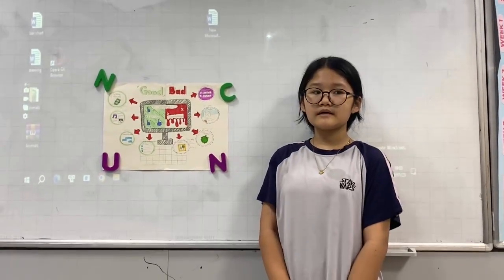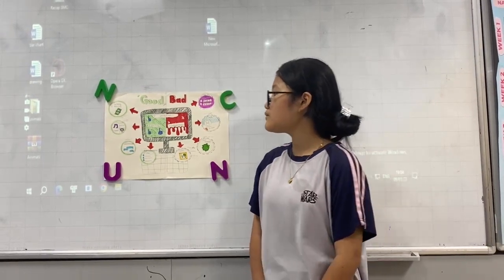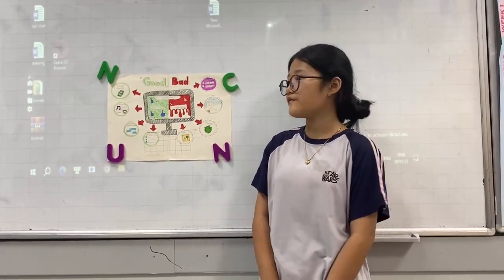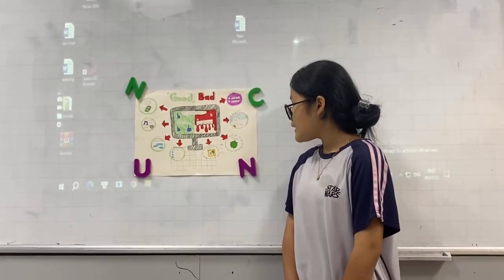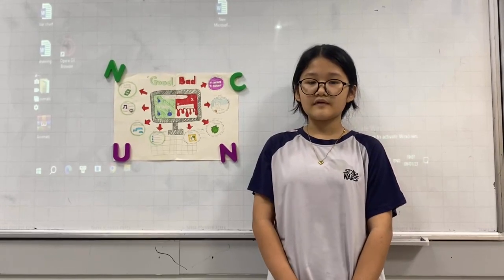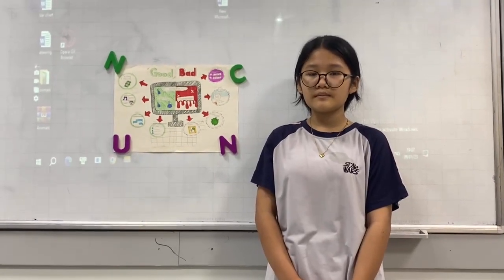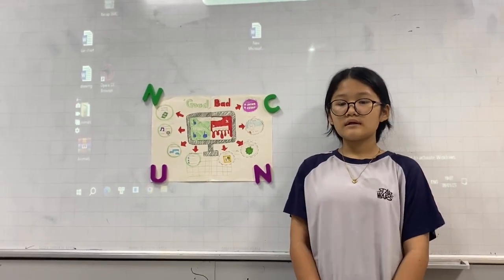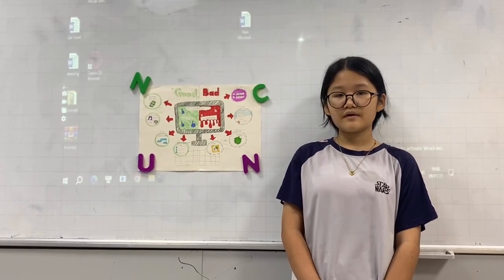D4-2202 Presentation - Hoài An